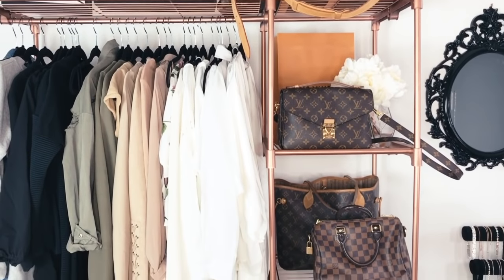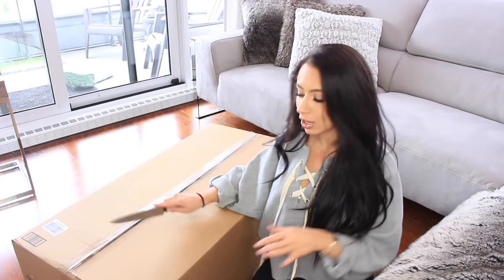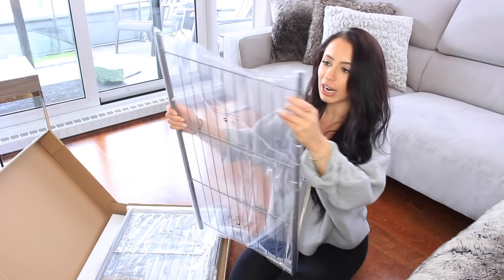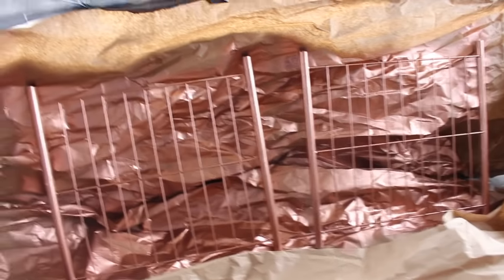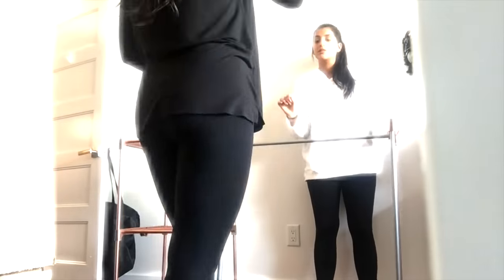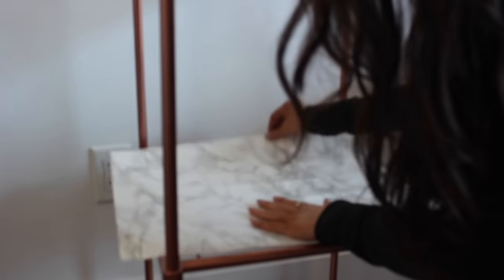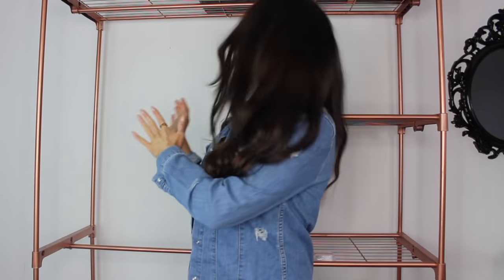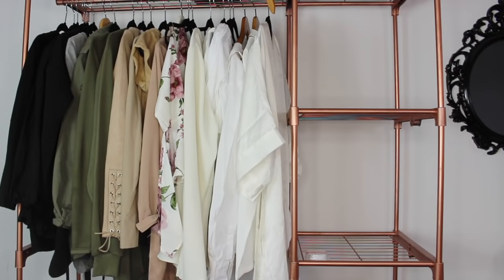DIY: ROSE GOLD & MARBLE CLOTHES RACK ON A BUDGET! | Toni Sevdalis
Hey babes! I first looked to buy a rose gold and marble clothing rack/unit but It was very difficult for me to find one! I decided to just make it myself!! It is super fast and easy! Enjoy

note: you might need 2 or 3 bottles